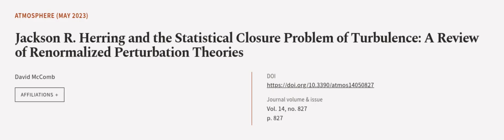Jackson R. Herring and the Statistical Closure Problem of Turbulence: A Review of Ren... | RTCL.TV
### Keywords ###

### Article Attribution ###
Title: Jackson R. Herring and the Statistical Closure Problem of Turbulence: A Review of Renormalized Perturbation Theories
Authors: David McComb
Publisher: MDPI AG
DOI: 10.3390/atmos14050827

### Video Timestamps ###
0:00:00 - Summary
0:00:58 - Title
0:01:00 - Outro
0:01:05 - End